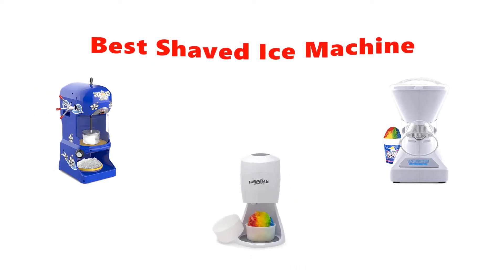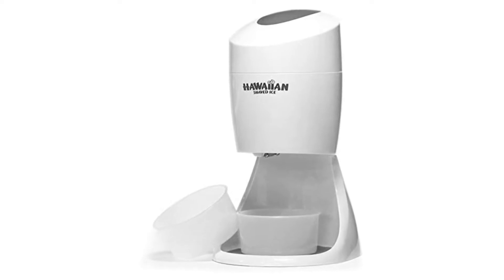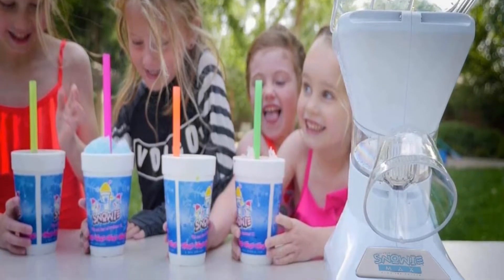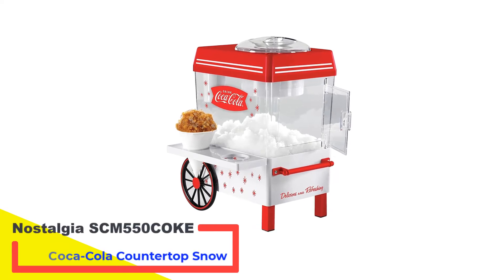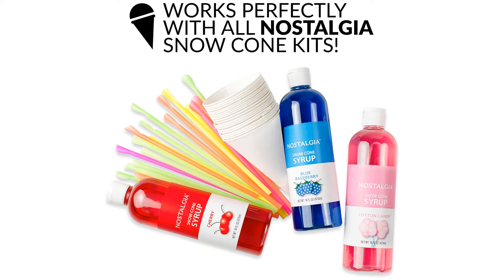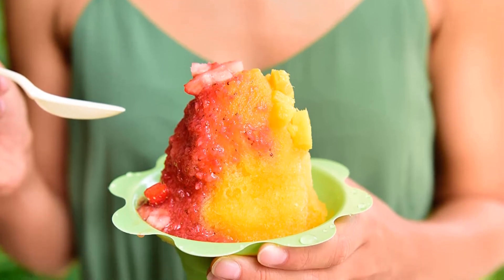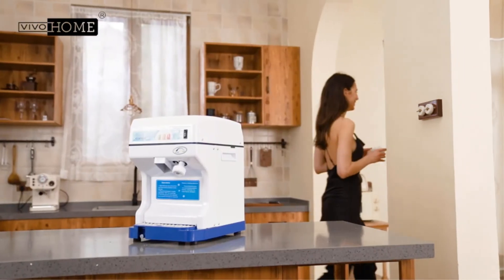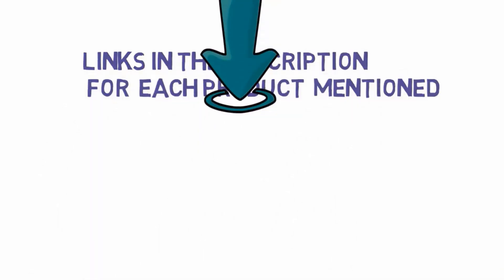✅ Top 5: Best Shaved Ice and Snow Cone Machine 2022 [Tested & Reviewed]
Top 5 Best Shaved Ice and Snow Cone Machine 2022
📌Product Link📌:
☄️1. Hawaiian Shaved Ice S900A Shaved Ice and Snow Cone Machine
📌Global Prices
📌Indian Prices : N/A
☄️2. Little Snowie Max Snow Cone Machine
📌Global Prices
📌Indian Prices : N/A
☄️3. Nostalgia SCM550COKE Coca-Cola Countertop Snow Cone Maker
📌Global Prices
📌Indian Prices : N/A
☄️4. Great Northern Premium Quality Ice Cub Shaved Ice Machine
📌Global Prices
📌Indian Prices : N/A
☄️5. VIVOHOME Electric Ice Crusher Shaver Snow Cone Maker Machine
📌Global Prices
📌Indian Prices : N/A